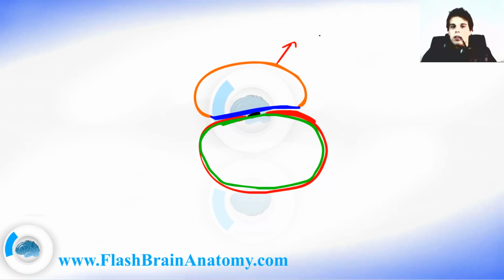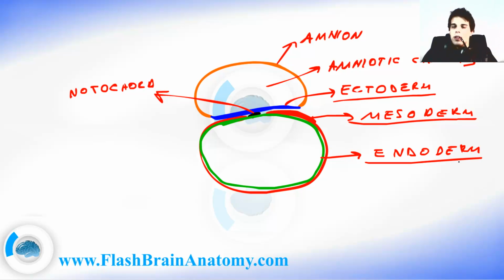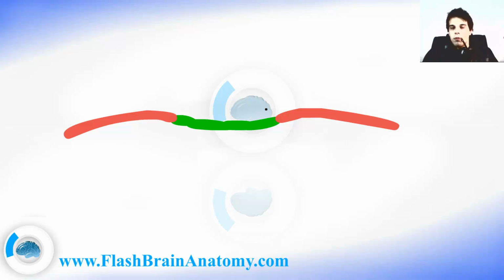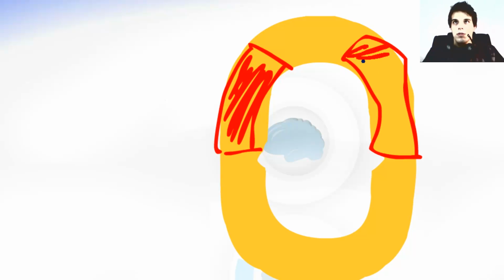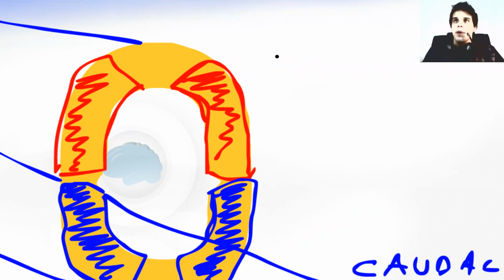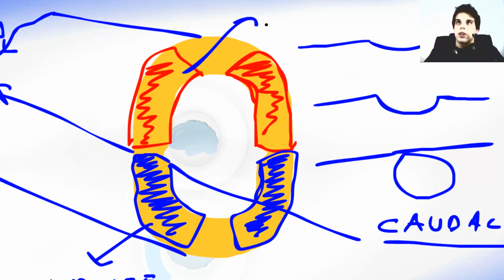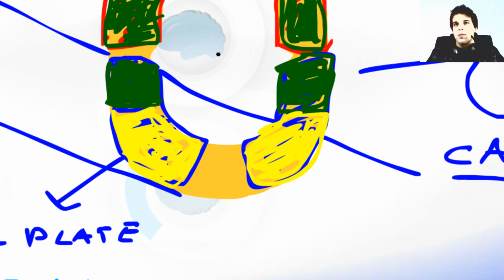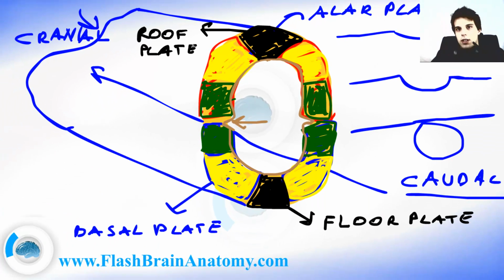EMBRIOLOGY OF BRAIN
This is not my lessons!